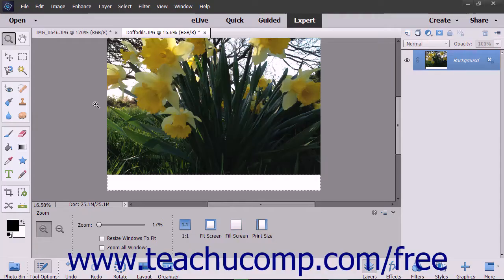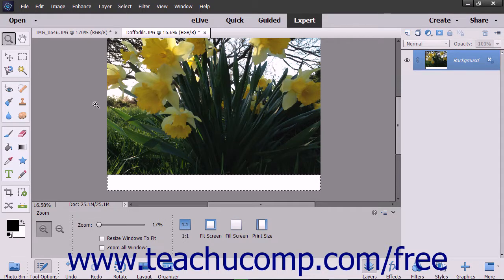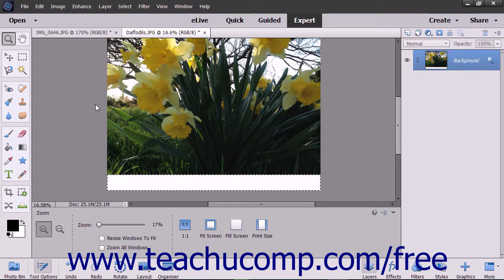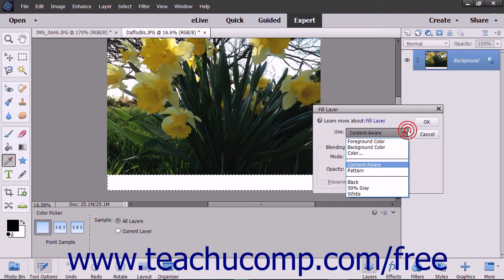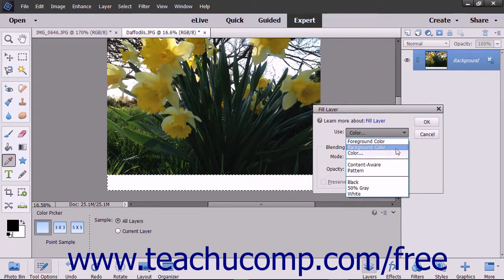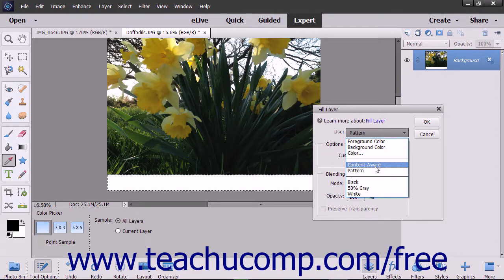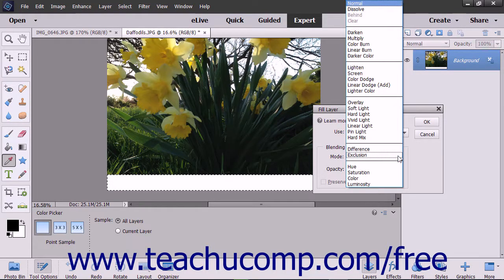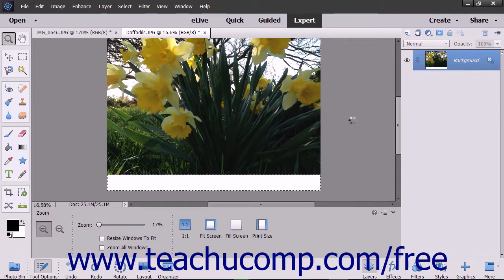Photoshop Elements 2018 Tutorial Applying Fills Adobe Training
Learn how to apply fills in Adobe Photoshop Elements A clip from Mastering Photoshop Elements Made Easy v. 2018. - the most comprehensive Photoshop Elements tutorial available. Visit us today!